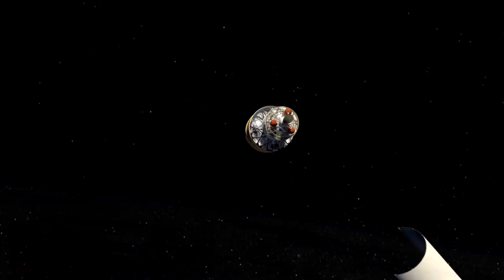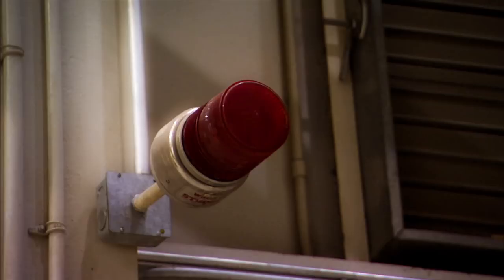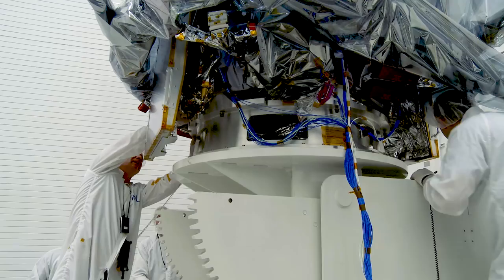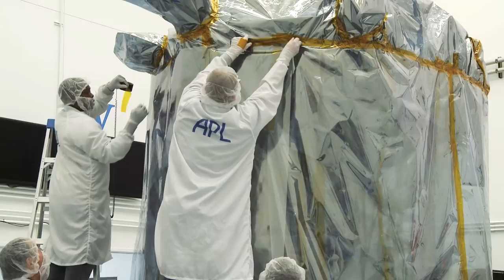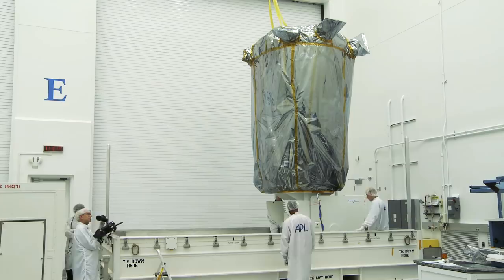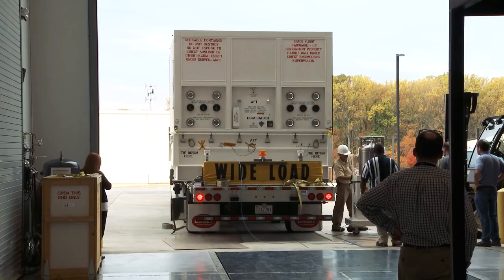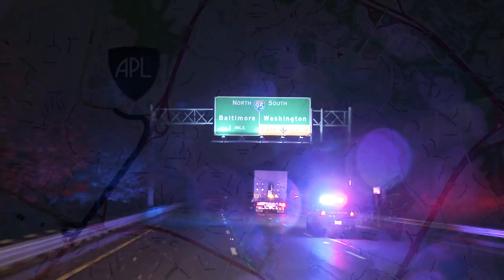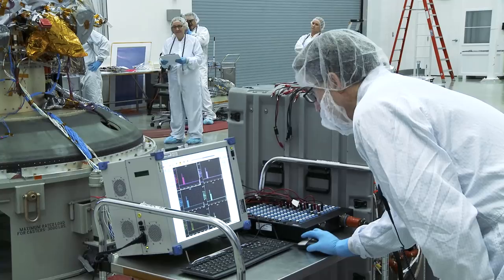Moving Day: Parker Solar Probe Travels from APL to NASA Goddard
How do you prepare to move the first spacecraft to touch the Sun? Same way you would move anything else: carefully wrap it, pack it in a large container, and perform a nitrogen purge.

On Monday, November 6, NASA's Parker Solar Probe spacecraft traveled from the Johns Hopkins Applied Physics Laboratory in Laurel, Maryland, where the spacecraft was designed and built, to NASA's Goddard Space Flight Center in Greenbelt, Maryland - a short drive that still takes a lot of preparation.

Come behind the scenes as Parker Solar Probe is carefully wrapped, packed, and transported to Goddard, where it will undergo extreme environmental testing that will ensure it's ready for its mission to unlock the mysteries of our Sun.